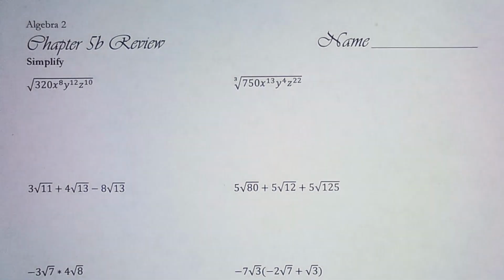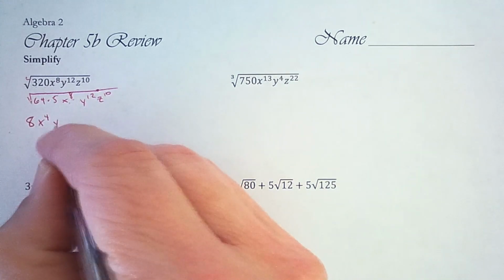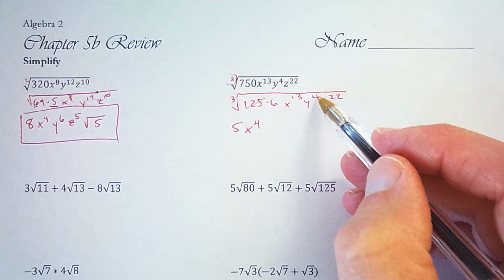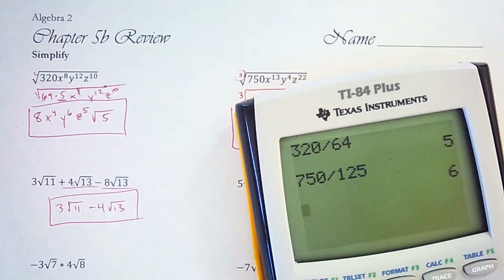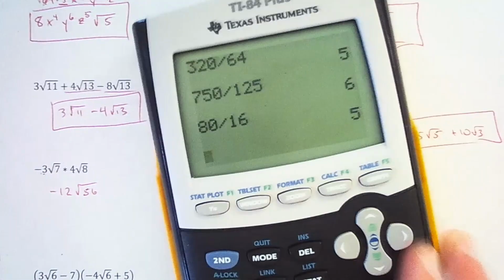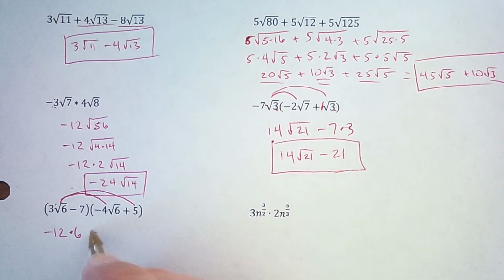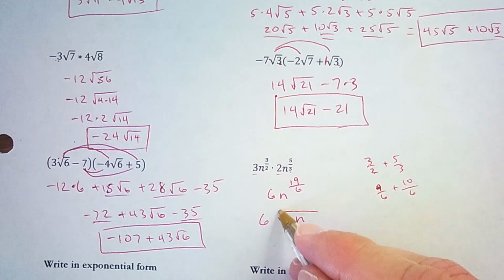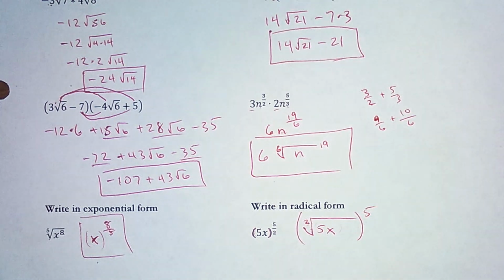Simplify, Add, Subtract, Multiply Radicals (Algebra 2 ch 5b Rev pt 1)